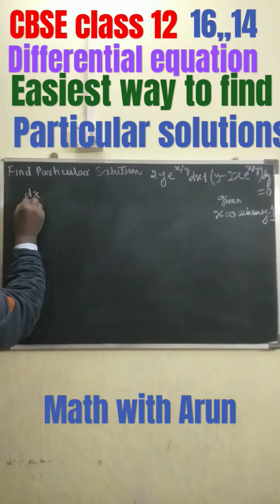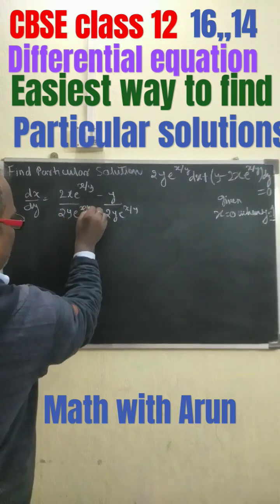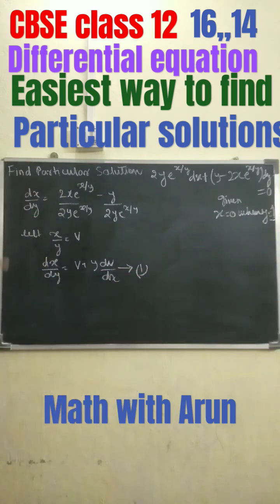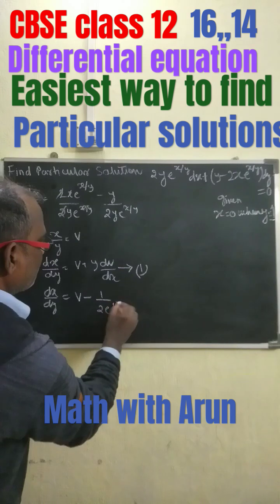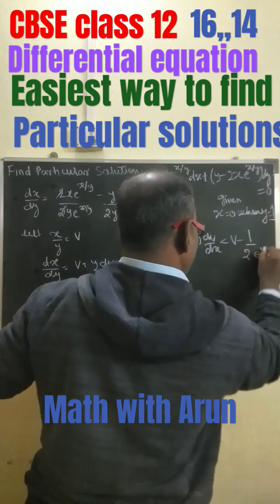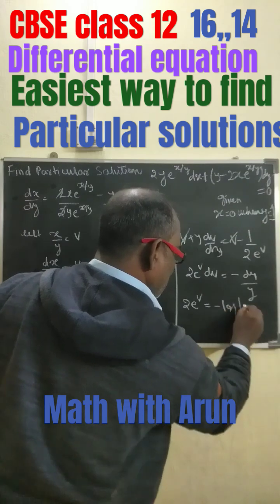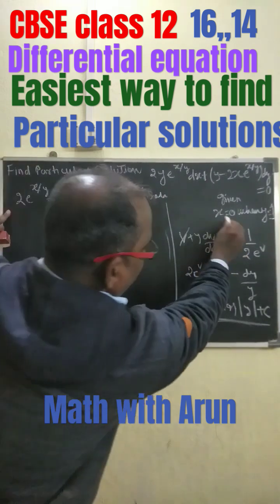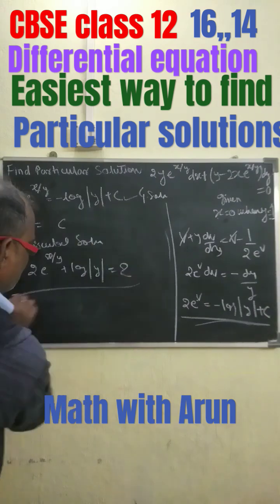differential equation class 12 CBSE science state boards, repeated question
differential equation and particular solution for CBSE state and IISC C class 12